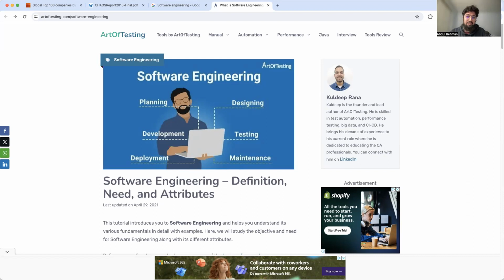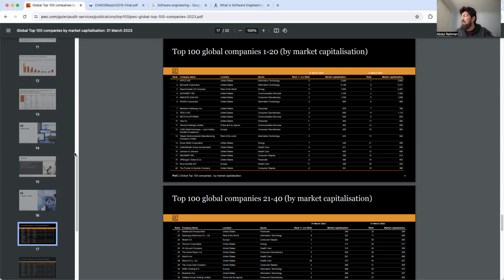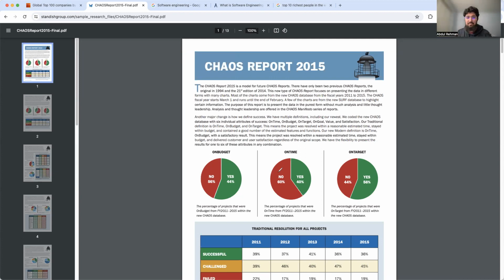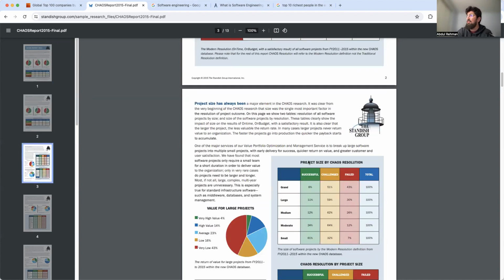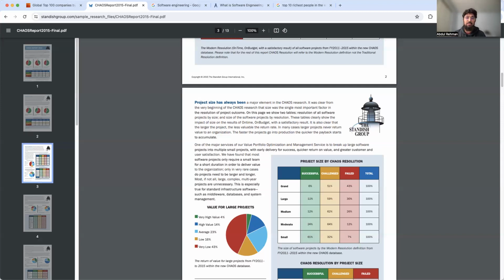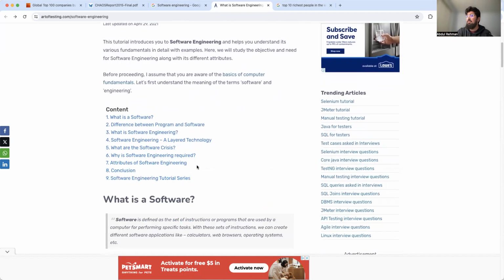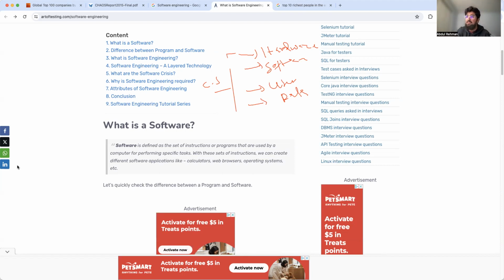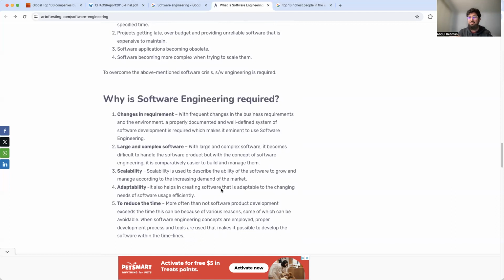A quick start to Software Engineering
Get a quick introduction to software engineering in this beginner-friendly video. Explore the core principles, benefits, and applications of software engineering, perfect for anyone interested in the field. Whether you're a student or a professional looking to dive into tech, this overview will set you on the path to understanding software engineering essentials.